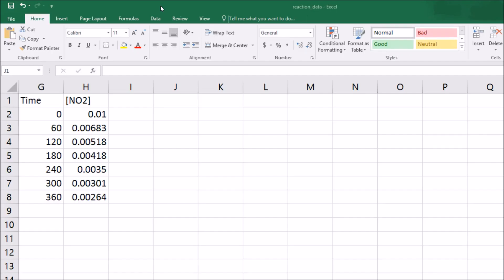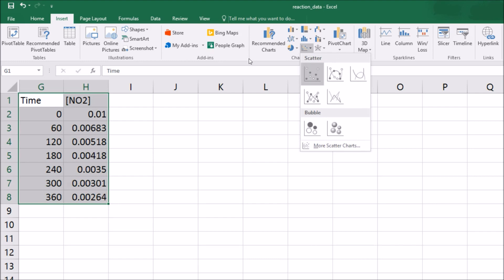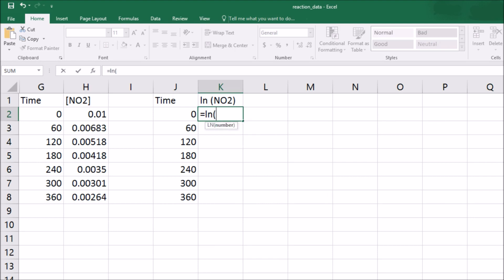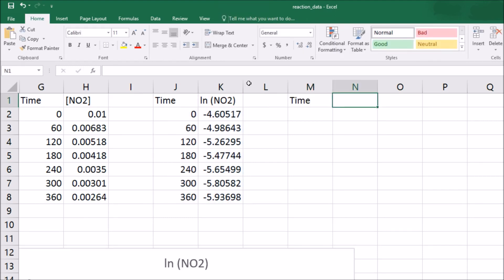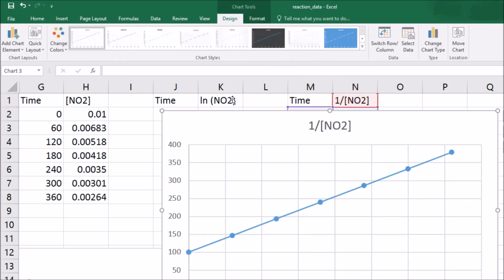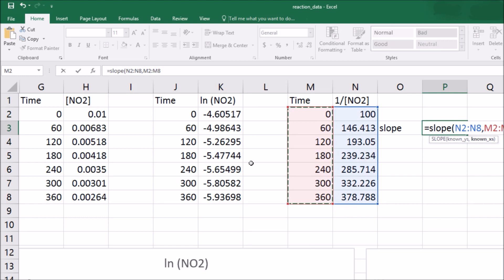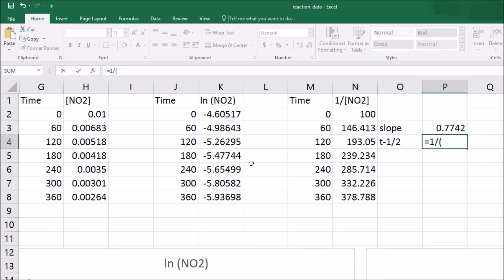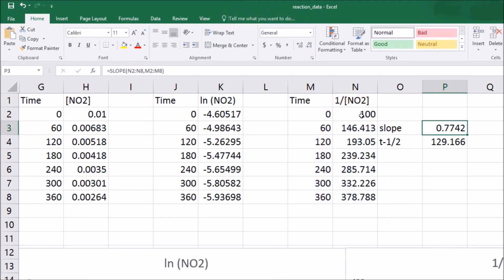Integrated Rate Laws with Excel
How to determine the order, rate constant, and half life of a second order reaction using Excel.